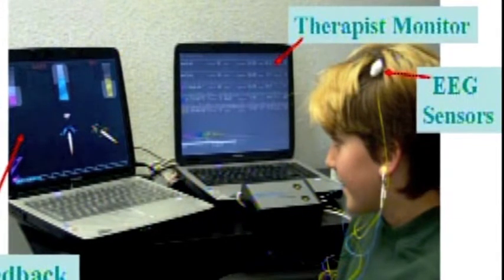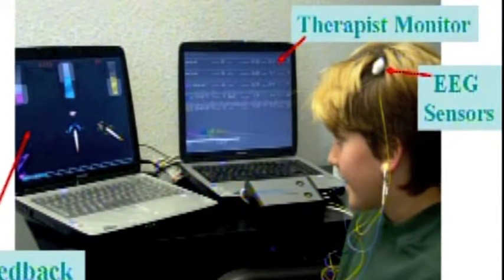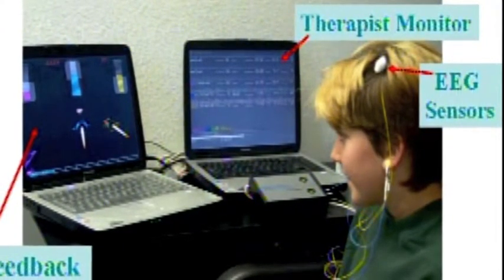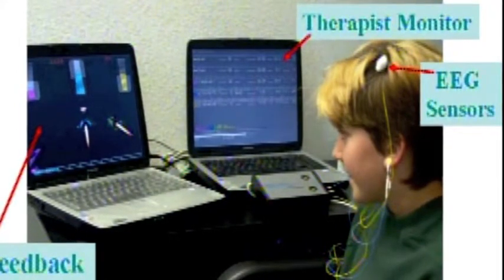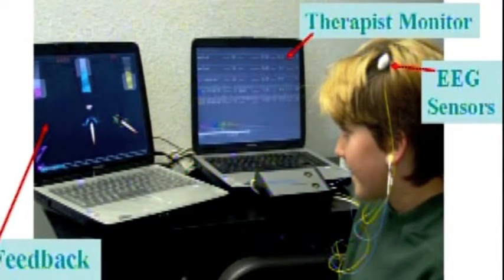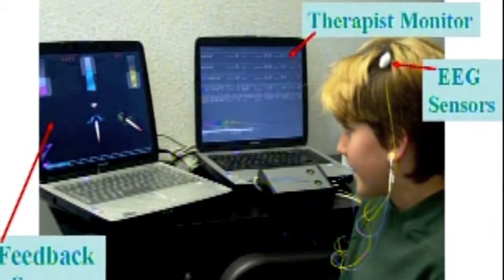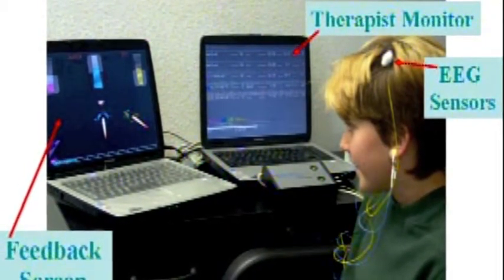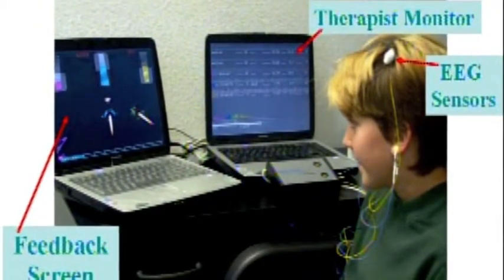Becky Bingham: What does a neurofeedback session look like?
Becky Bingham, B.S., RN, BCN provides an illustration of what a neurofeedback session looks like and how each piece of equipment is used.